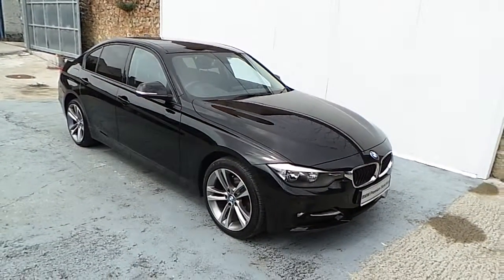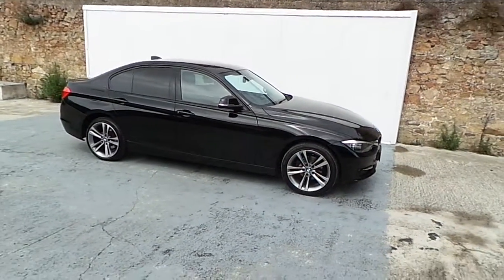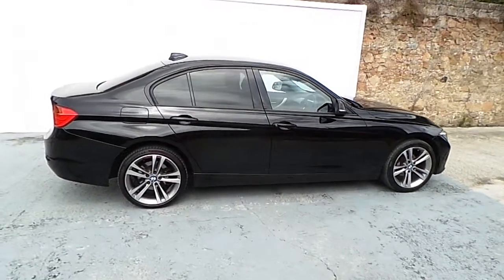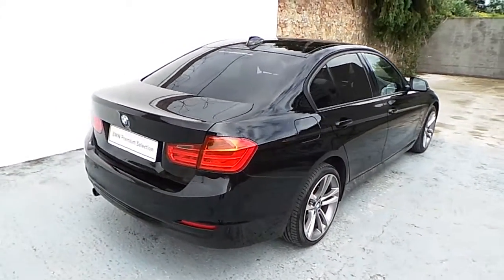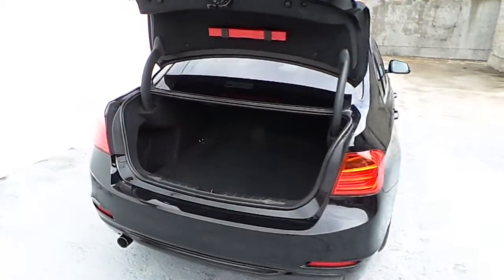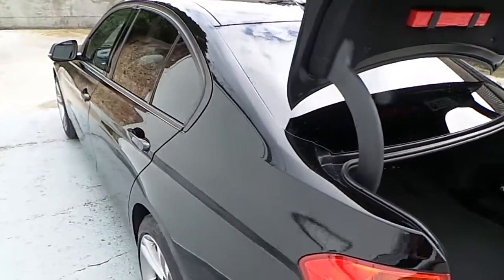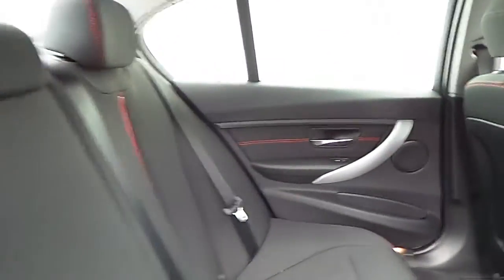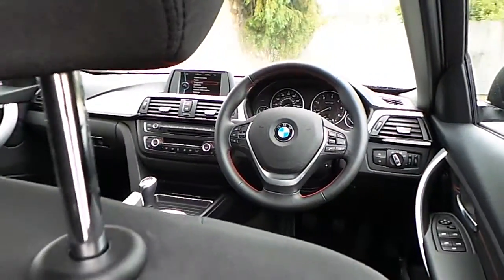141D30855 - 141D30855 BMW 318d Sport Saloon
Here is a video of our 141D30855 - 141D30855 BMW 318d Sport Saloon. Please contact Dan Bolba to arrange a test drive today. BMW Blackrock 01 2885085